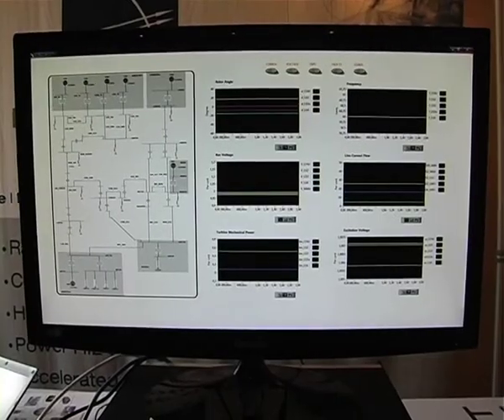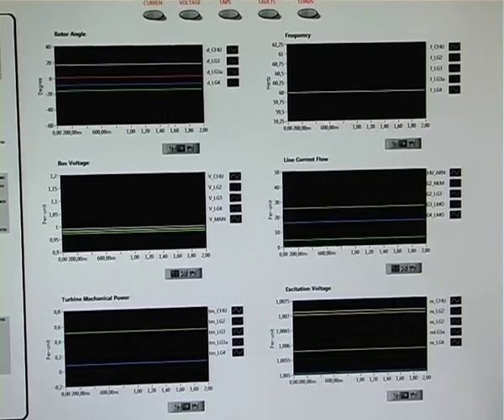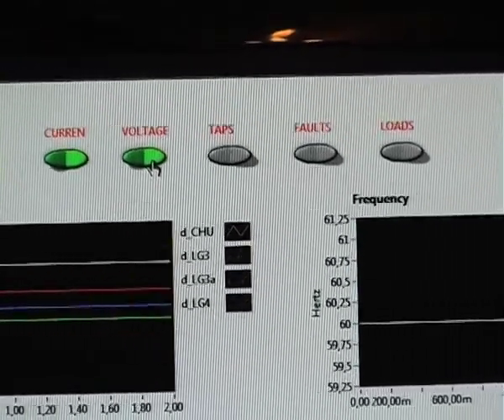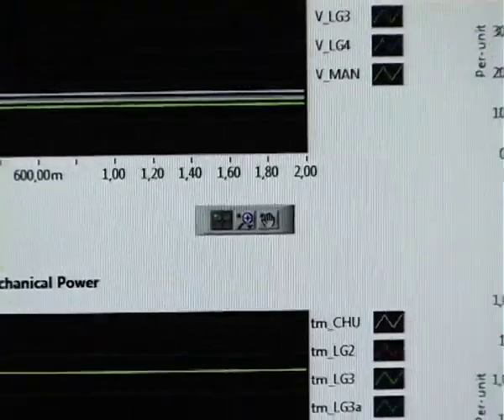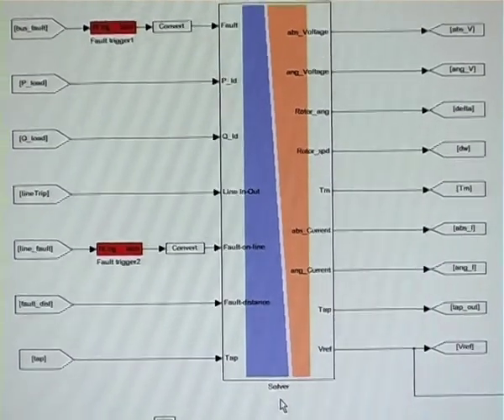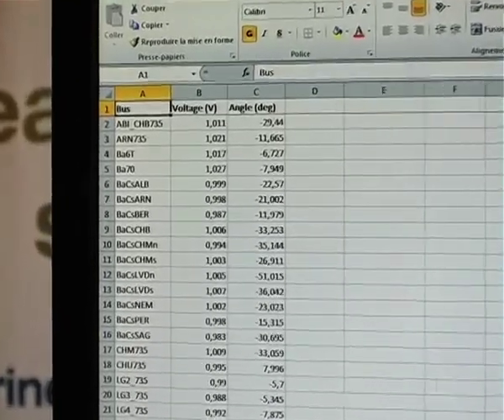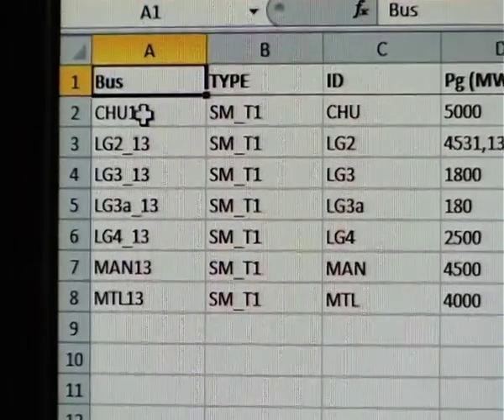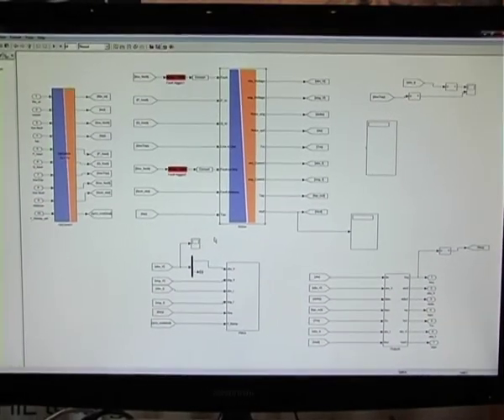ePHASORsim presented by Fabio Ayres from OPAL-RT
Learn more about ePHASORsim, Real-Time Transient Stability Simulator